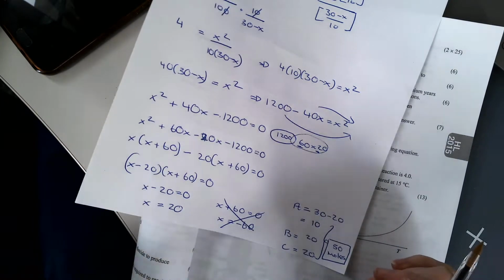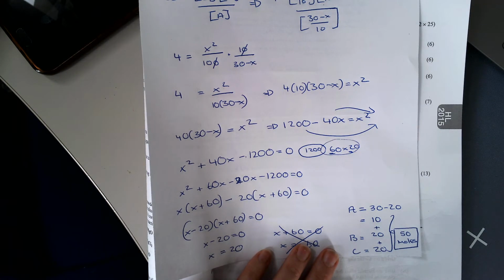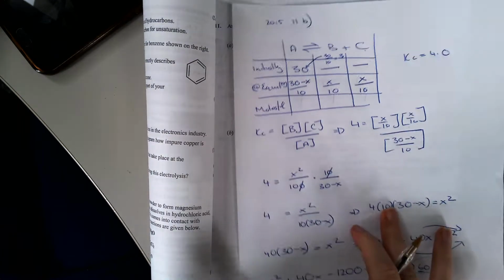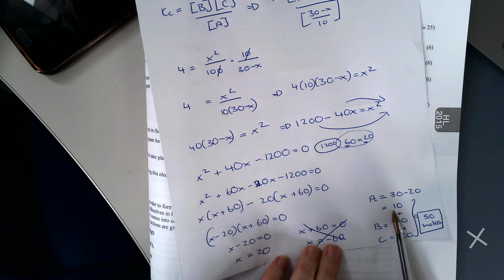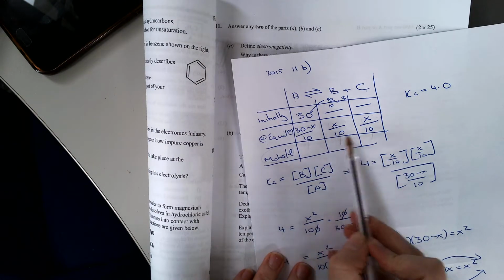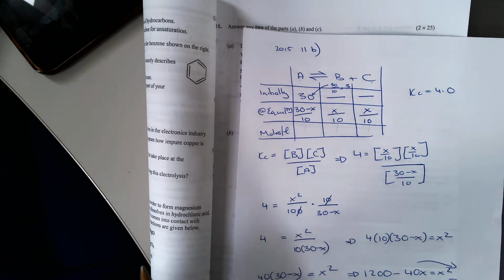2015 11 b Calculation Explanation